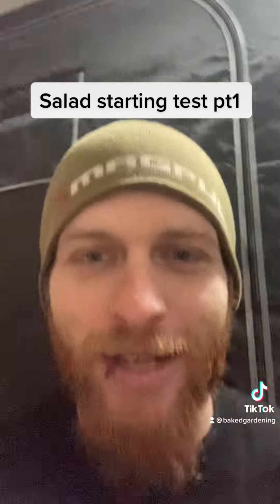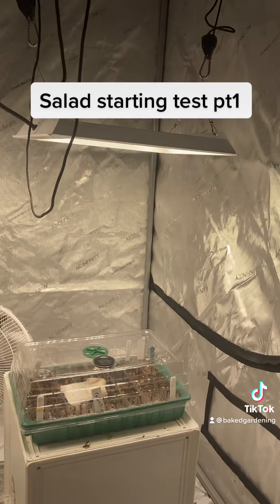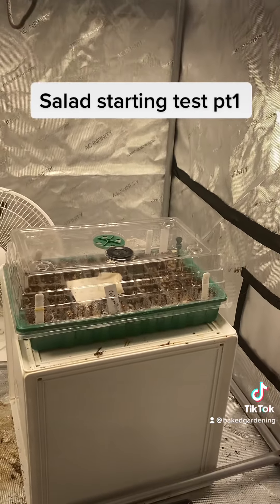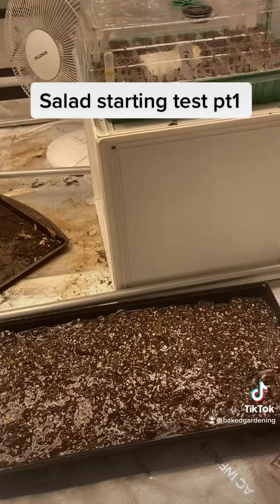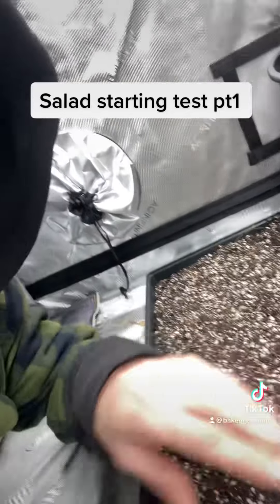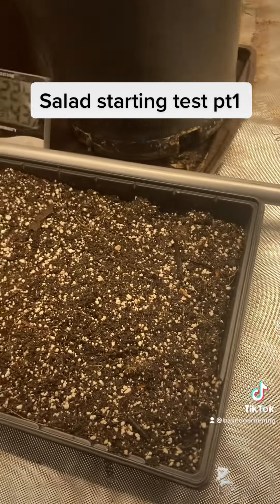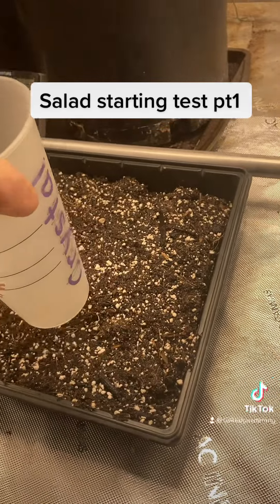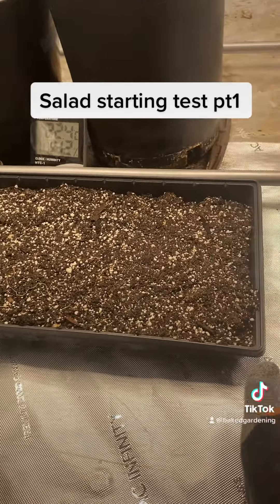Starting salad seeds in my grow tent in December|winter storm 2022 salad mix